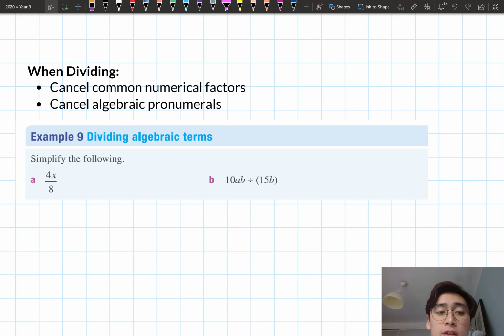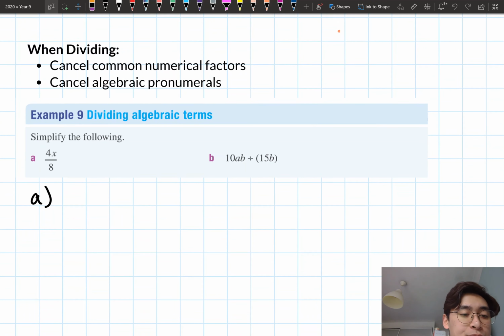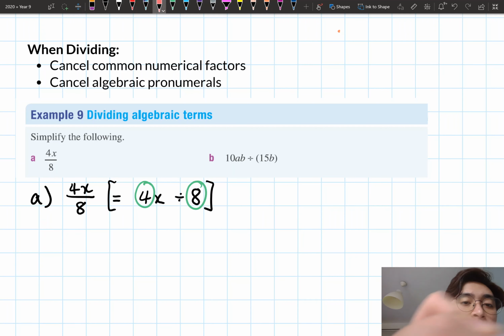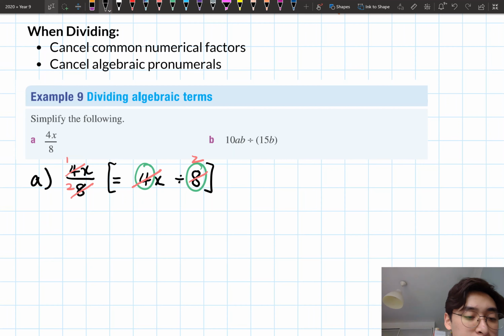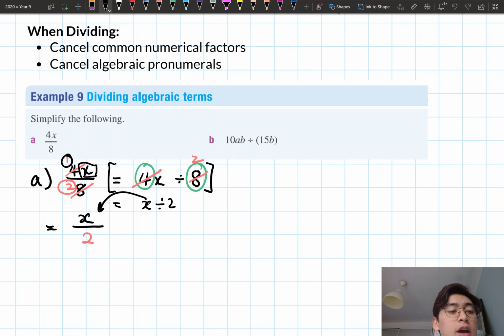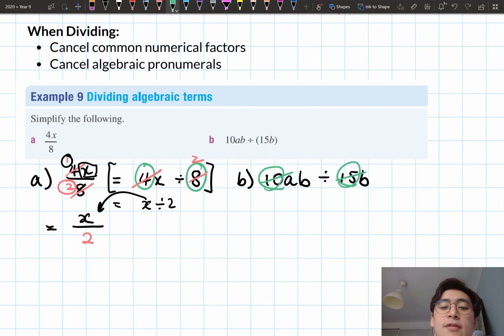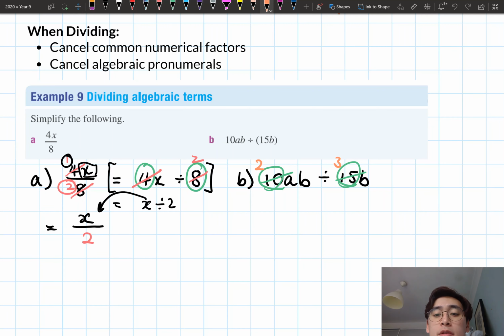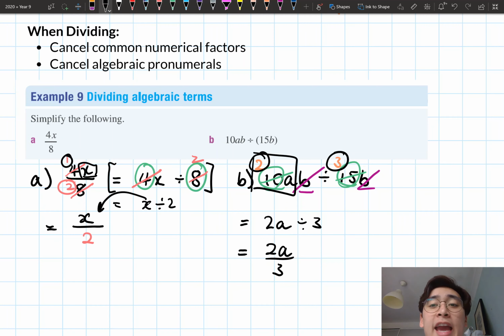Year 9 - Multiplying and Dividing Algebraic Terms - Dividing Terms (2/3)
This video goes through the process of dividing algebraic terms.